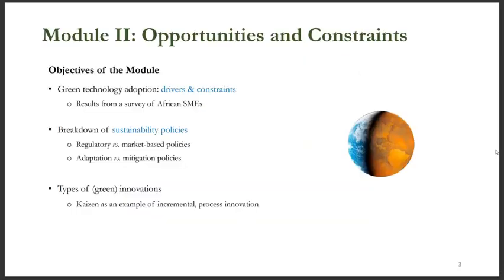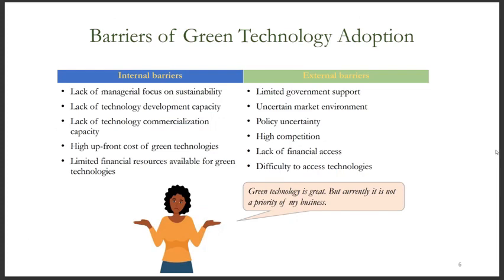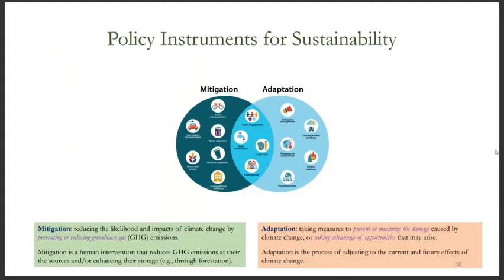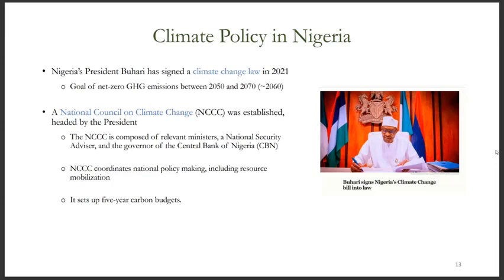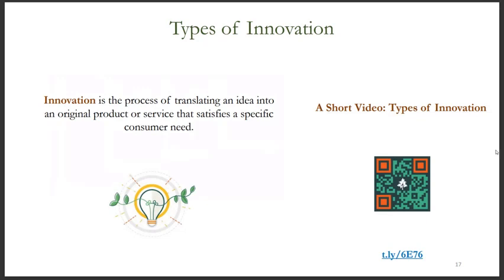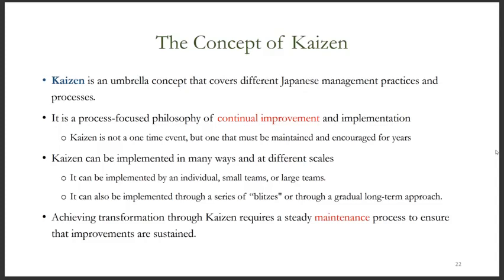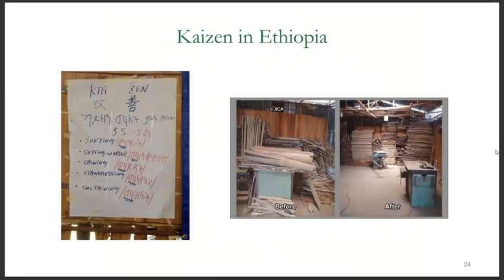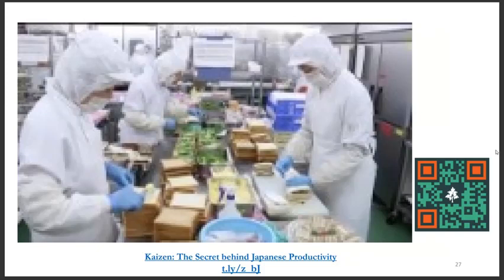MODULE 2 PART 1 / GTA SMEs